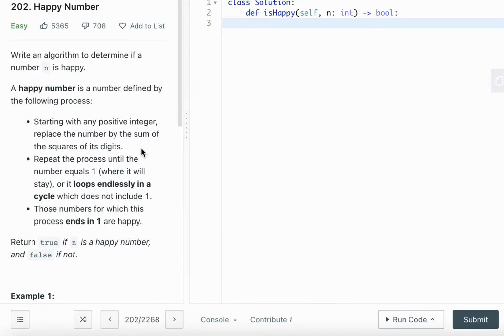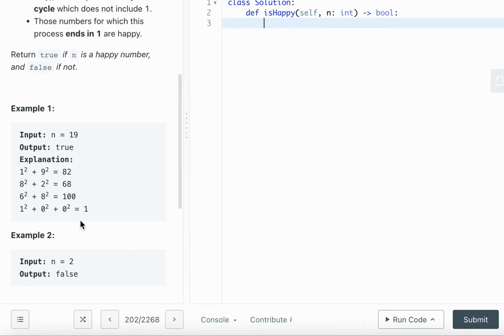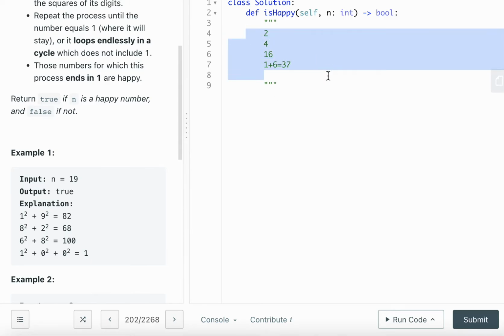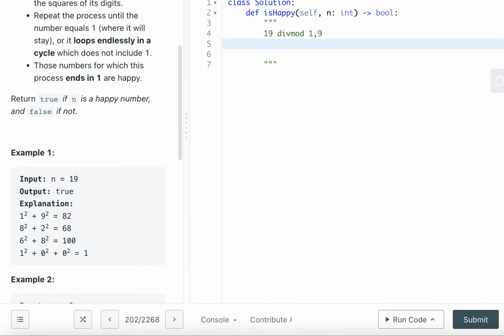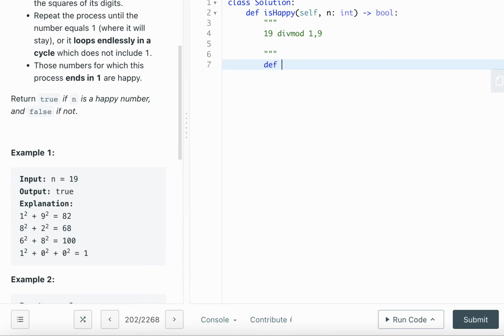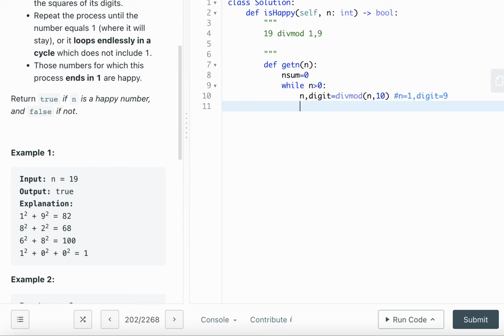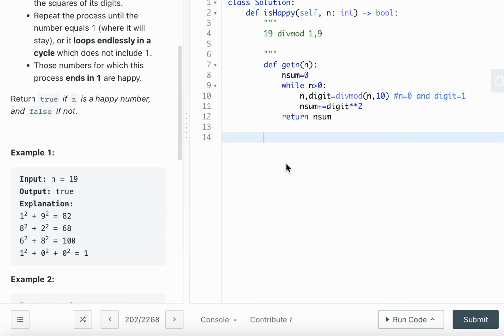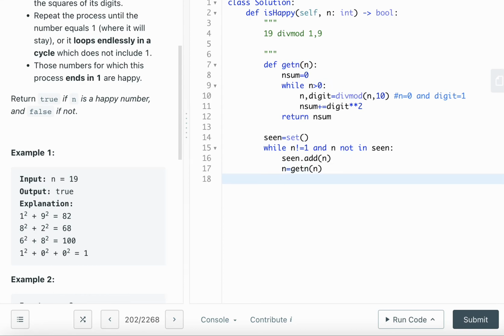LEETCODE 202 HAPPY NUMBER PYTHON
I'm showing you how to solve the LEETCODE 202 HAPPY NUMBER question using python. I'll show you the thought process.

00:00 Question
01:22 Thought process
03:35 Code

**My fav coding interview books:
System design: